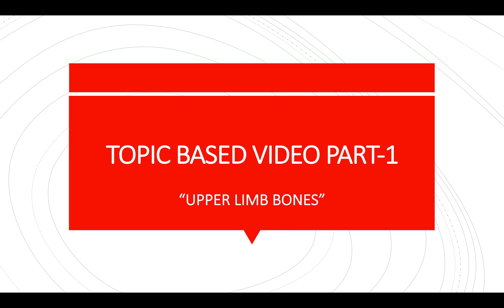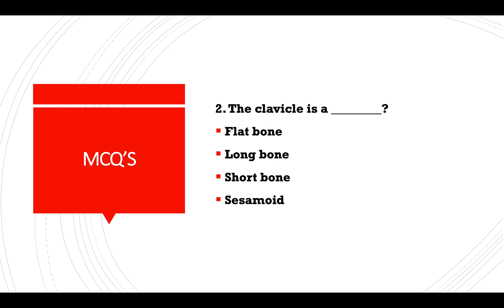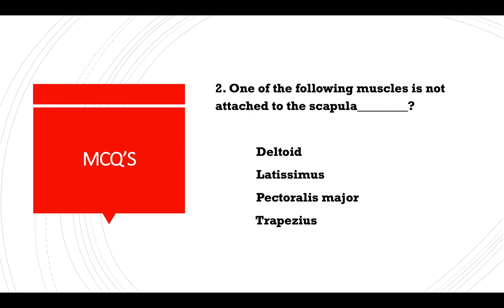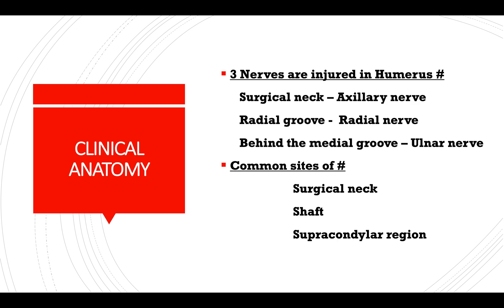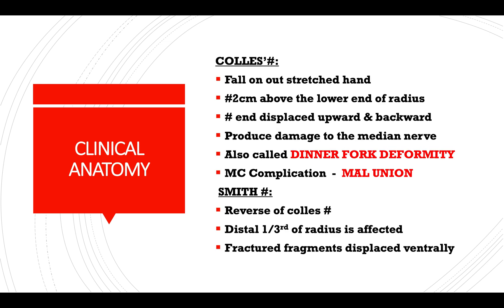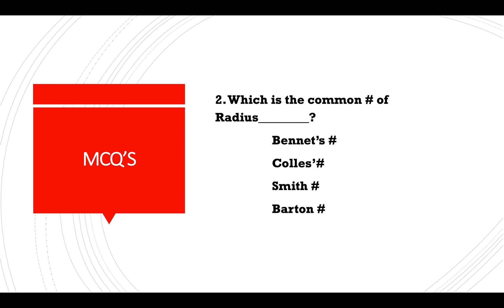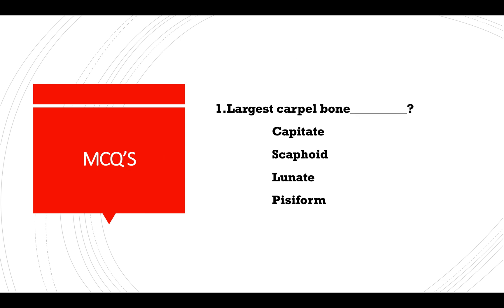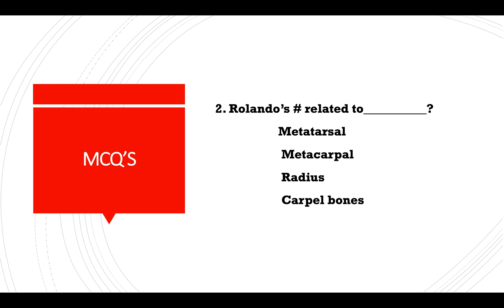Topic Based Video Part1-"UPPER LIMB BONES"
Topic Based Video Series Part -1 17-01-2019
Topic-"UPPER LIMB BONES"